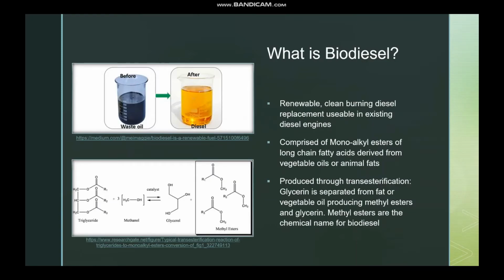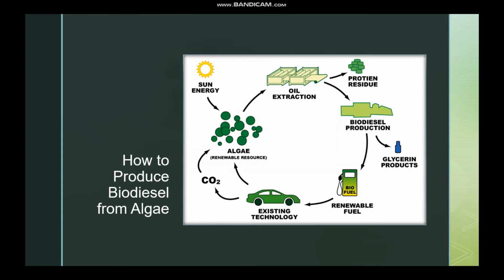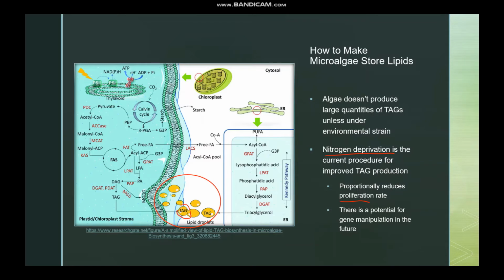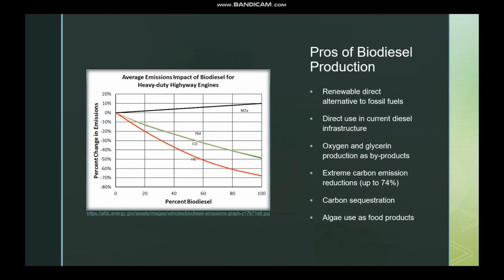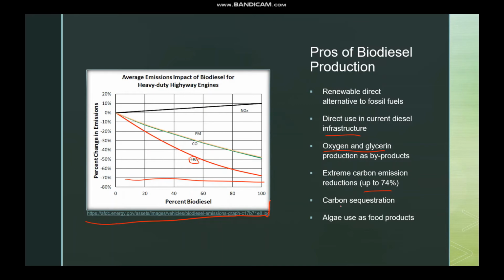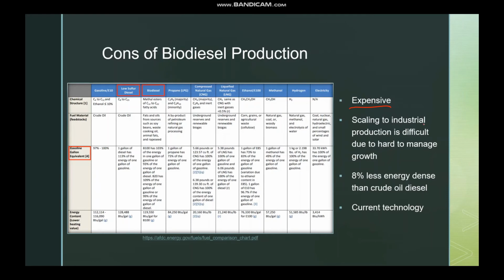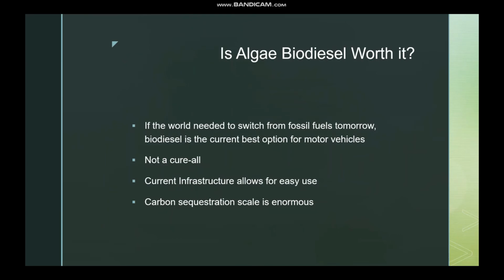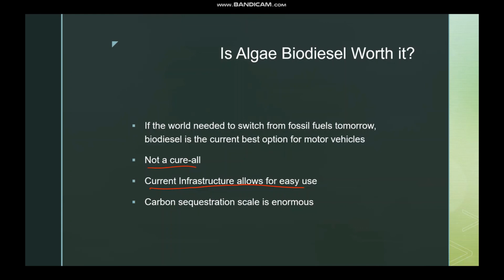Algae Biodiesel Production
This is a video on the production of algae biodiesel for BL1020.